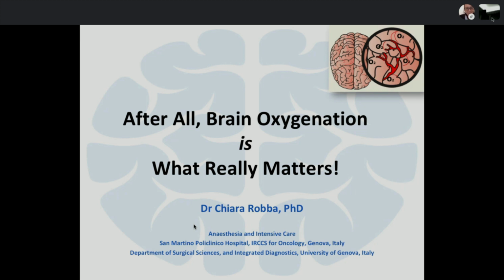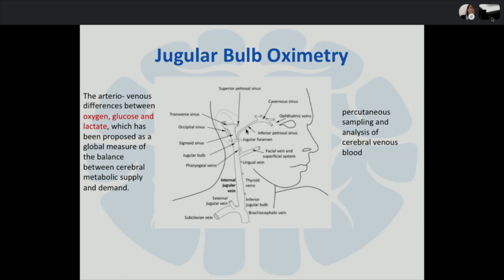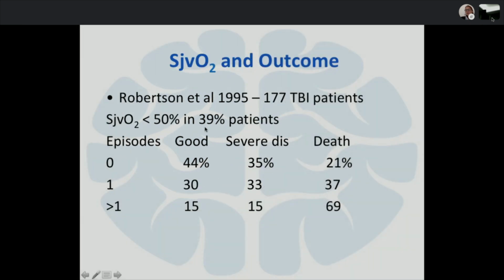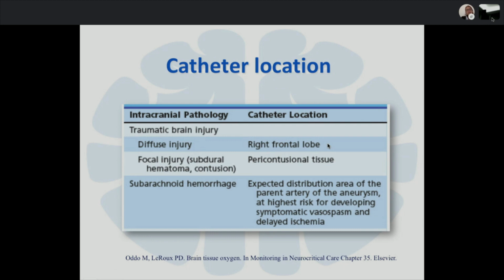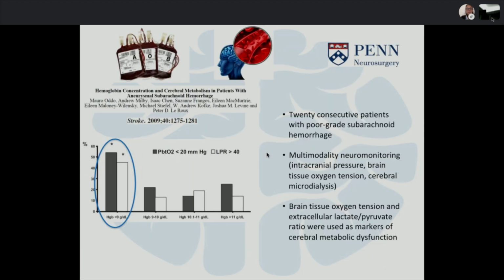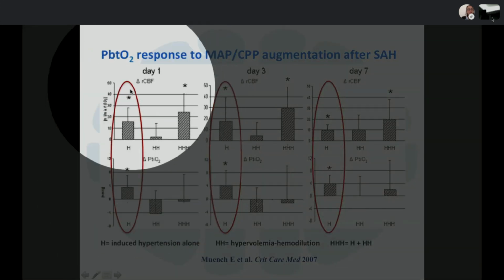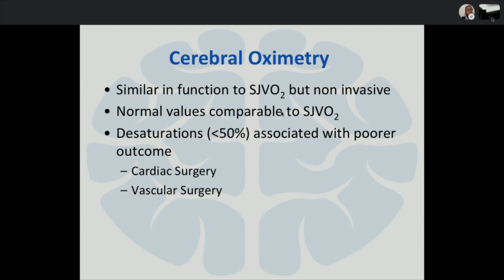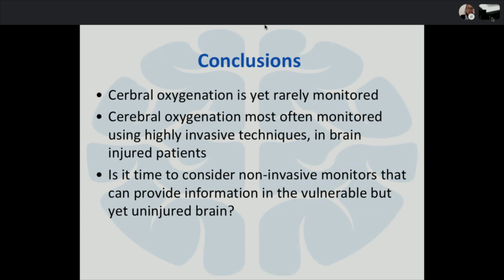Cerebral oxygenation: physiology and monitoring - Chiara Robba - Porto 2018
Symposium " Anesthesia and the Brain", 1st September, Porto, Portugal.
Cerebral oxygenation: physiology and monitoring: C Robba